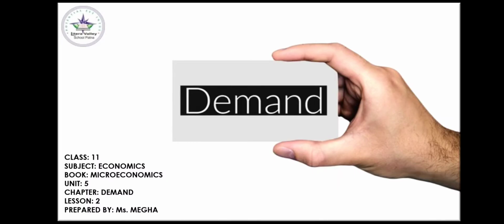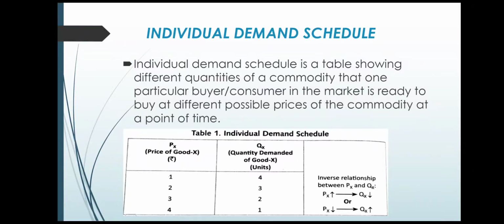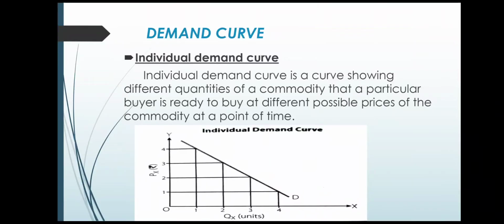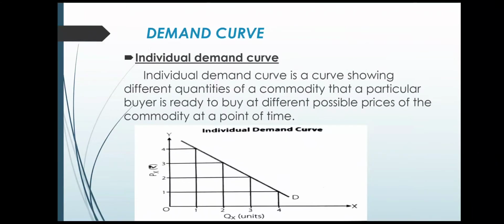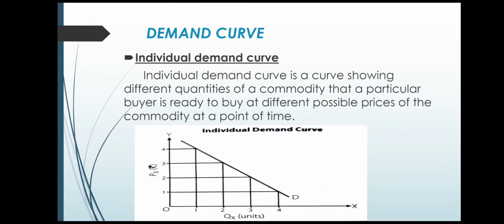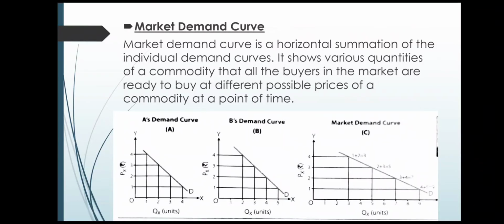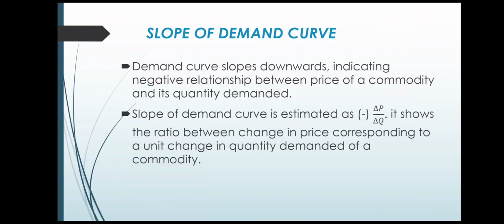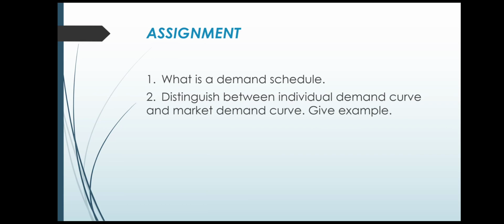Class11_Economics_Microeconomics_Demand_Lesson2